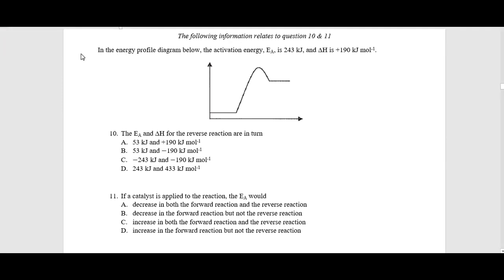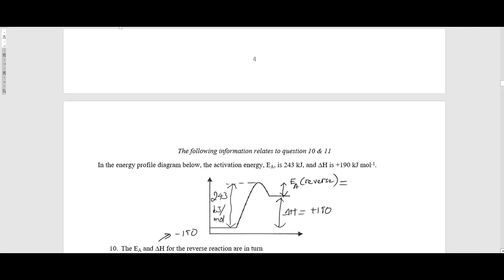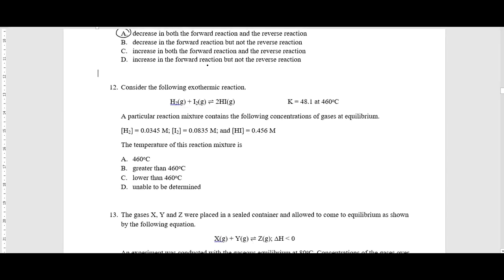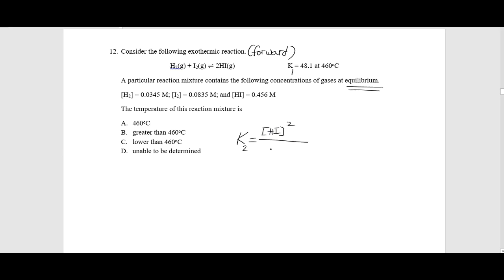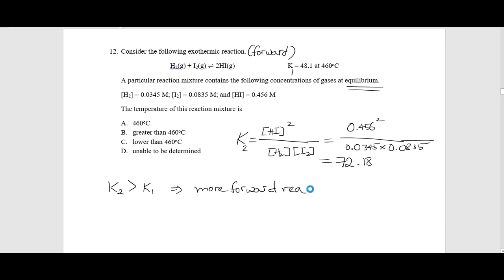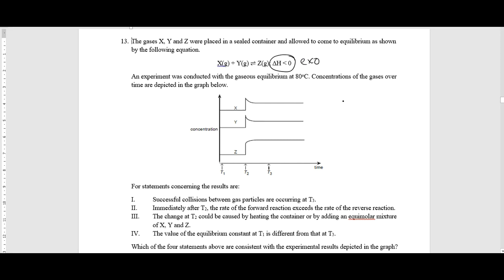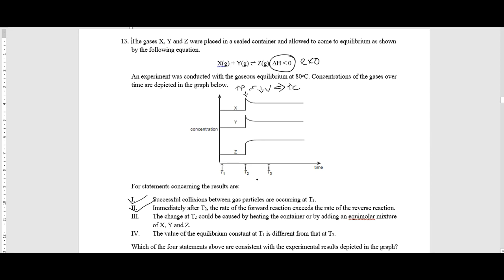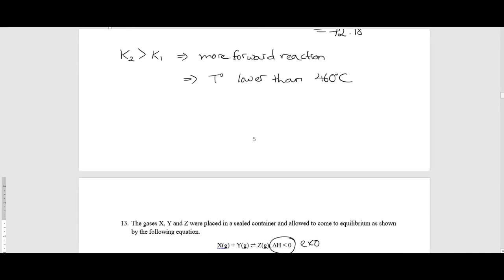SAC 2 Practice 1 MCQ10 13